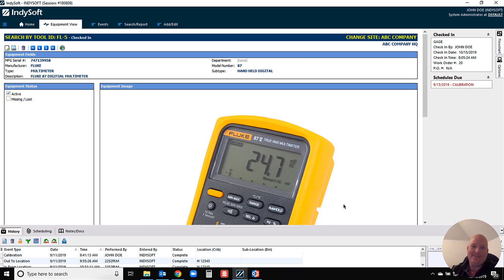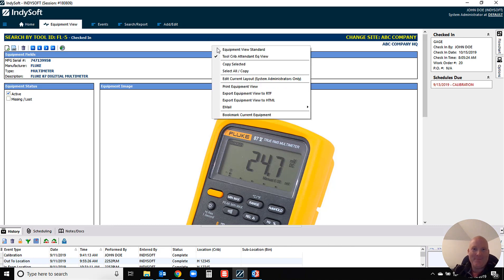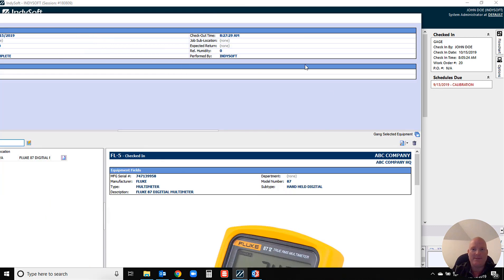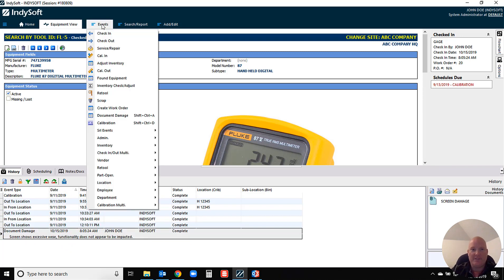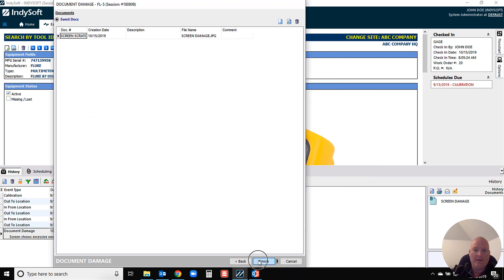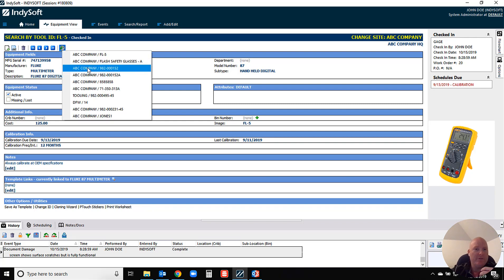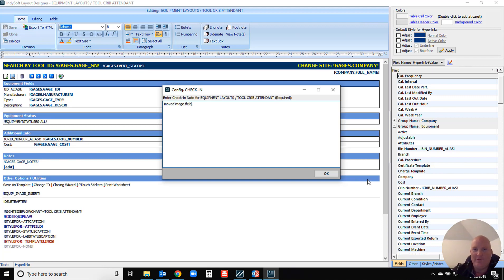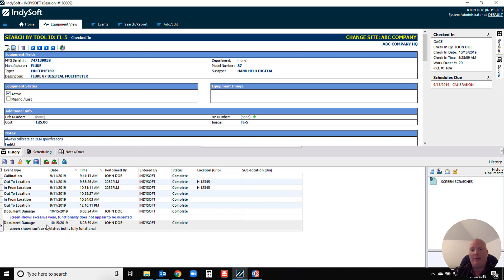Tip Tuesday - Add Equipment Image within IndySoft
This week Mitch is showing you how to upload stock photos into your equipment record so that it can easily be confirmed that the proper equipment is being pulled or used.  He also shows how you can edit your layouts so the image shows exactly where you want it and how to add images to document damage with time and date stamps.  Watch now!